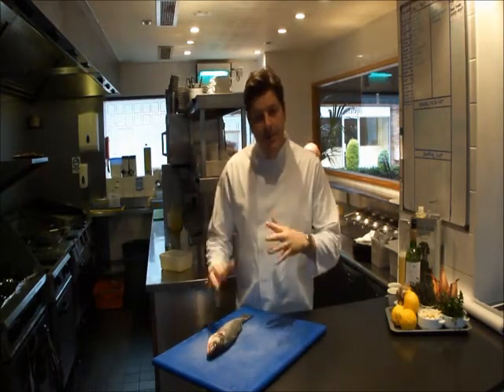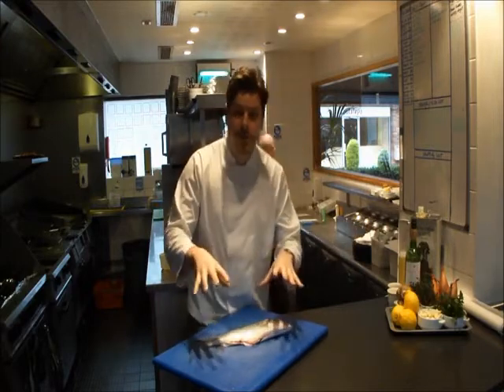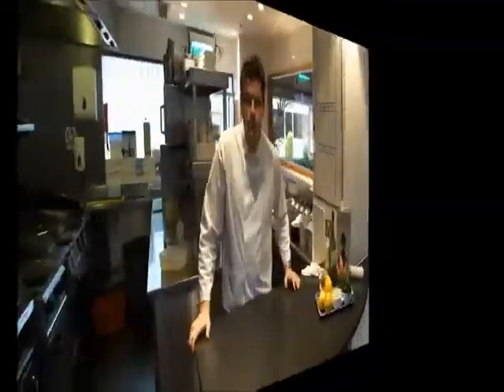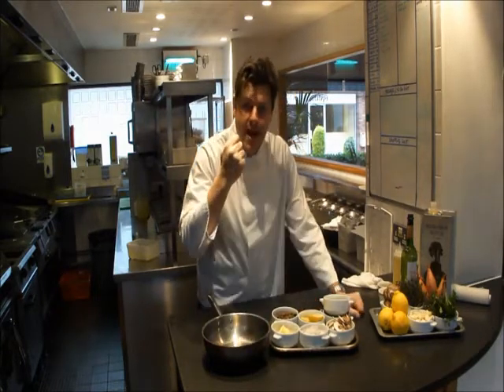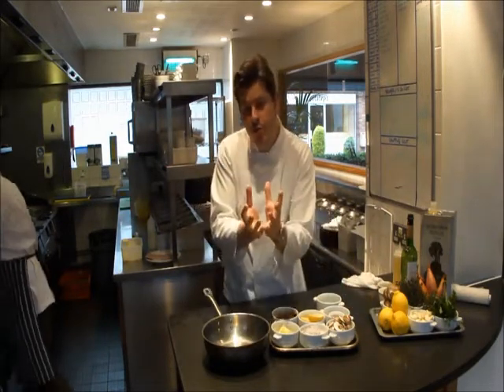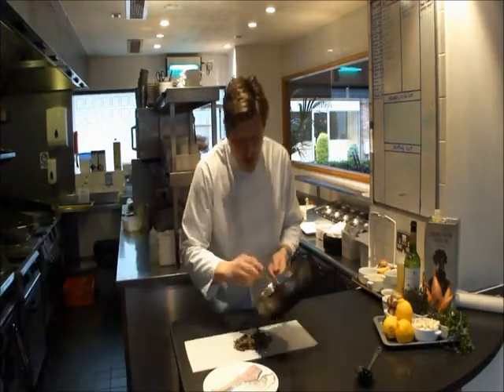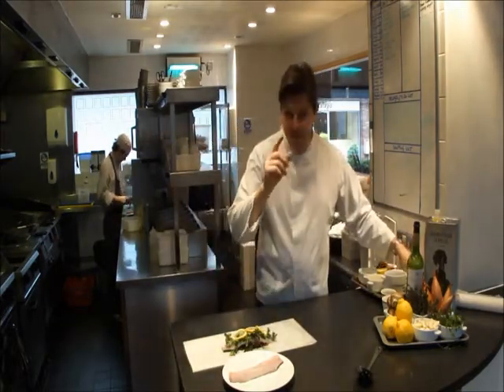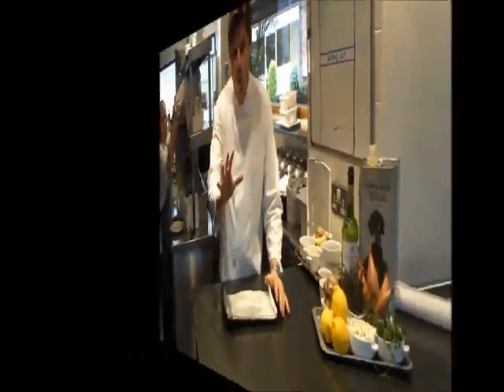Lussmanns - Seabass in a bag recipe featuring Andrei Lussmann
Andrei Lussmann presents a restaurant recipe direct from Lussmanns, St Albans kitchen.